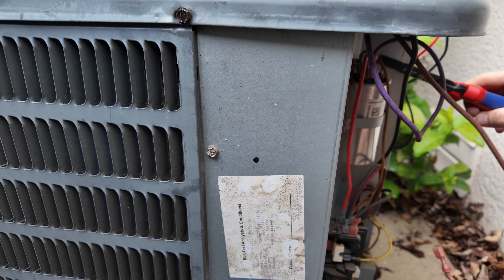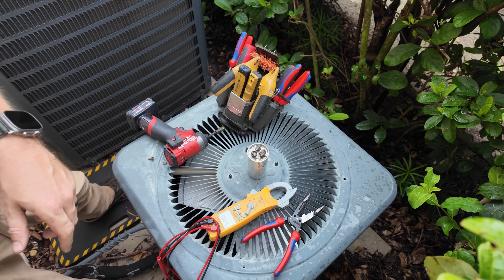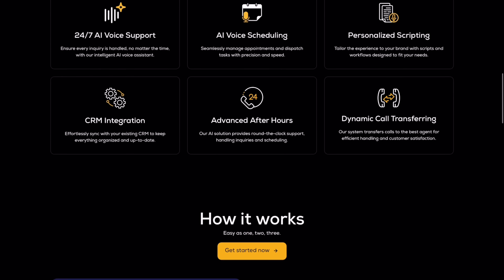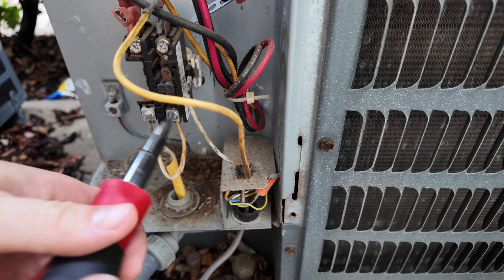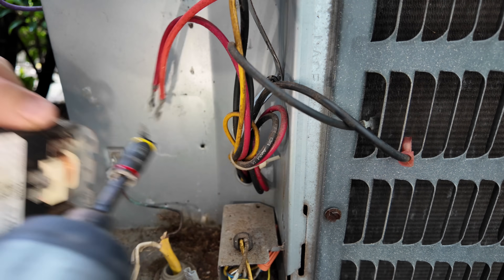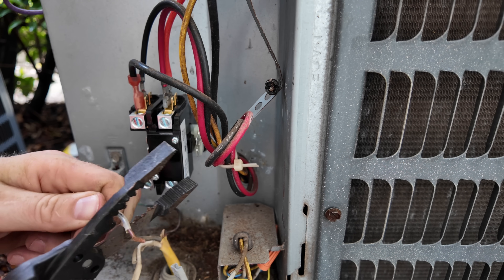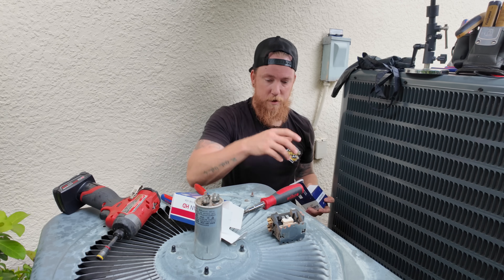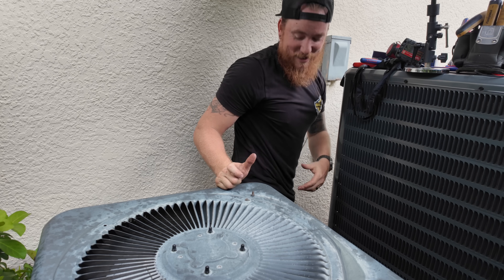Goodman AC Not Cooling | Basic HVAC Troubleshooting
In today’s video, I go to a service call in which the air conditioner supplying the master bedroom of this house was not cooling. Was set to 74 and was reading 78. Initial inspection of the unit was the compressor was not running. Very common easy fix. While testing capacitor also tested the contactor coil and found that it was failed. Replaced both components With new ones and the system is running as it should.

SOCKS I WEAR
Code : KRAUSS

Free 2 Grow AI voice Answering
Give It A Test :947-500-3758

Knipex ES Plier

Veto MPMX

Fieldpiece Probe Set

Fieldpiece Meter SC480

Knipex Cobras

Knipex Twin Grip

Klein 3-1 HVAC Pocket Driver

Milwaukee M12 1/4” Impact